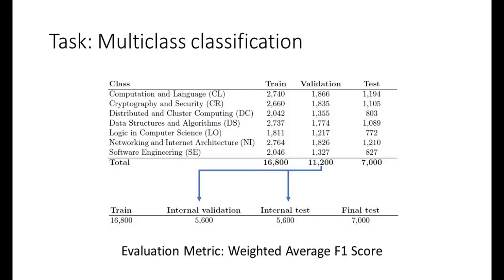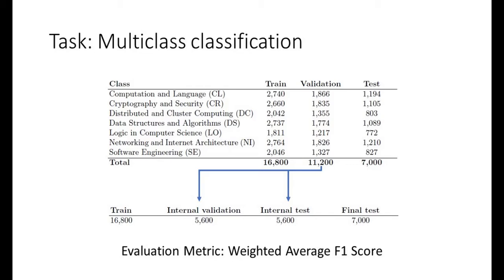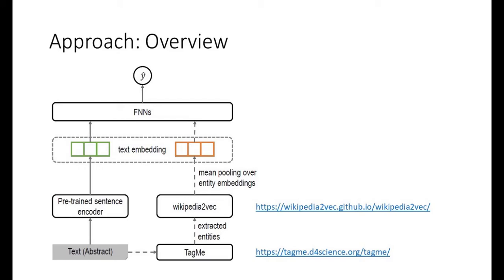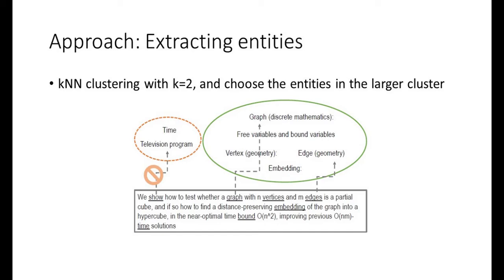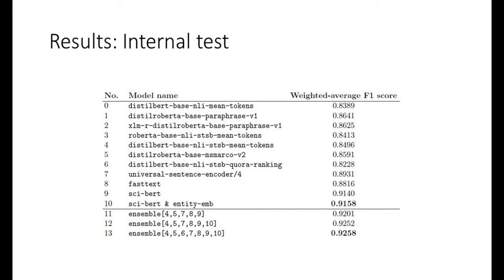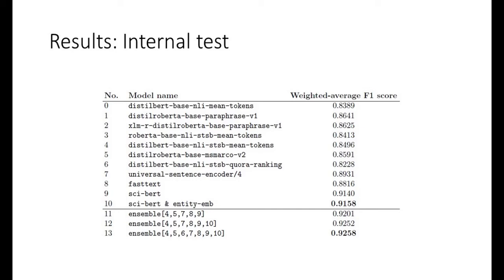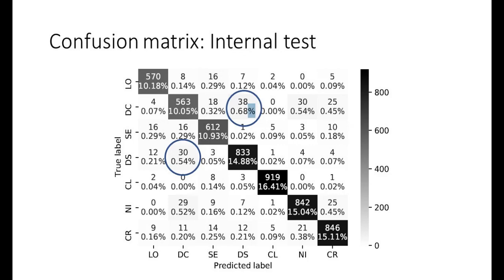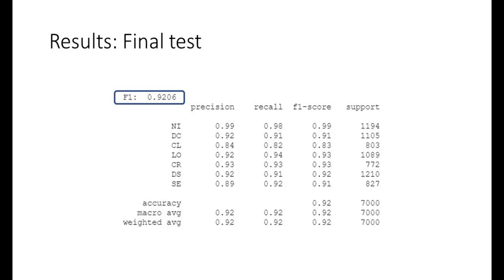Scholarly Text Classification with Sentence BERT and Entity Embeddings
Title: Scholarly Text Classification with Sentence BERT and Entity Embeddings
Authors: Guangyuan Piao